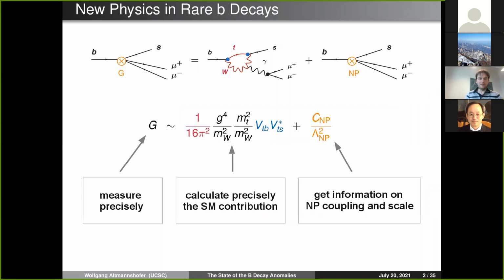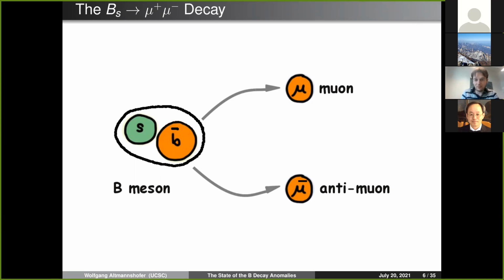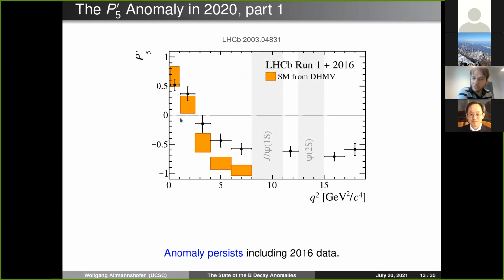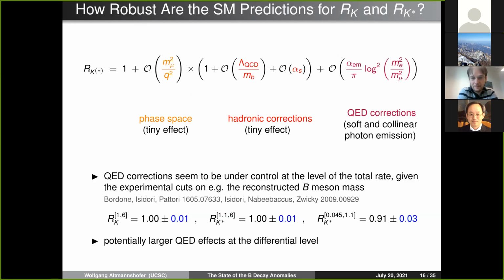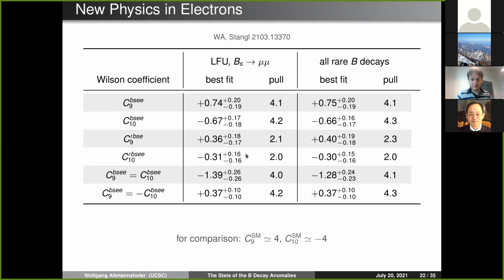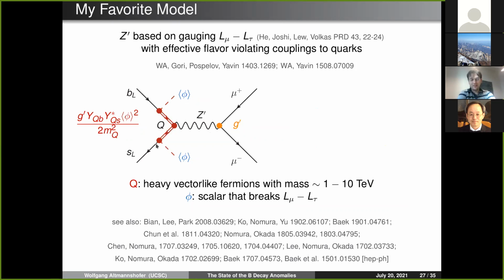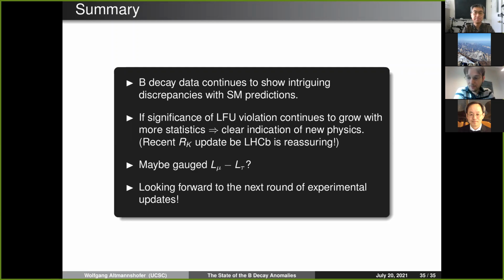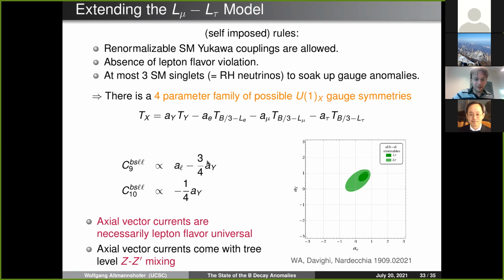The State of the B Anomalies (Wolfgang Altmannshofer)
Title: The State of the B Anomalies

Speaker: Prof. Wolfgang Altmannshofer (University of California, Santa Cruz)

Date: Tuesday 20 July 2021　10:00–11:17 KST

Abstract: For several years, various experimental results on B meson decays show persistent discrepancies with respect to Standard Model expectations.  Discrepancies are observed in branching ratios, angular distributions, and lepton flavor universality ratios.  I will review the status of the discrepancies, discuss possible new physics explanations, and outline the prospects of resolving the discrepancies with expected experimental data.